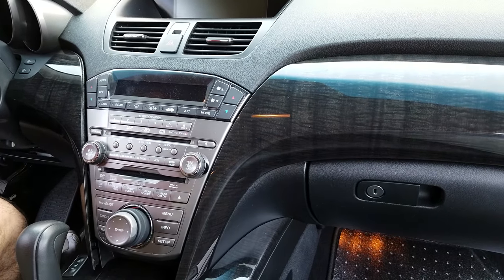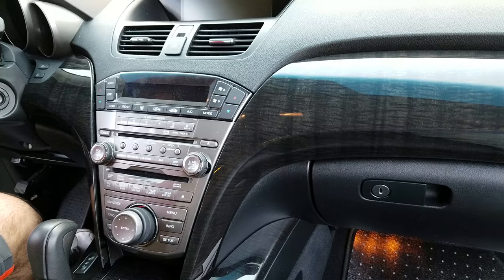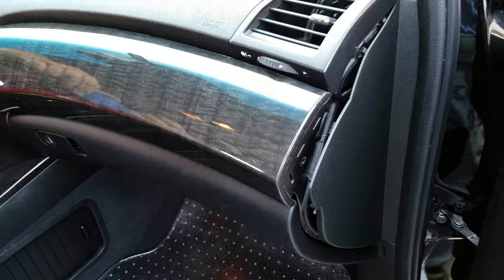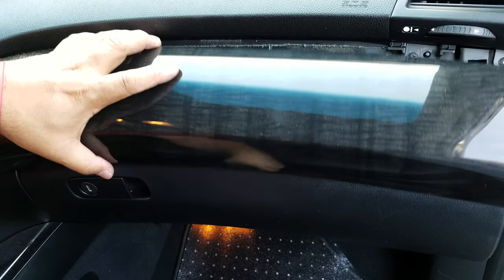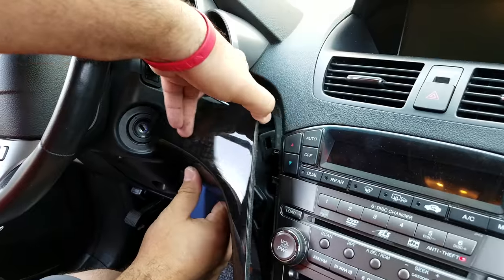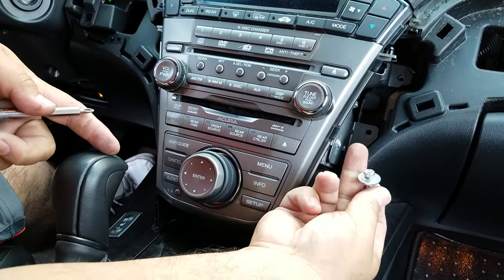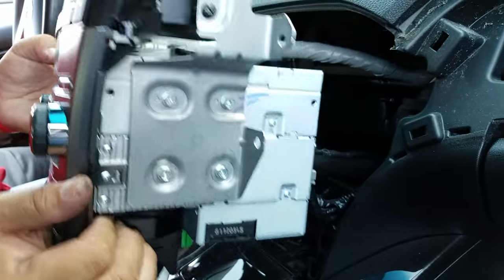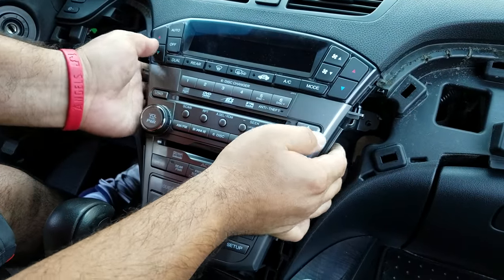How to Remove Radio / Navigation / CD DVD Player from Acura MDX 2009 for Repair.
ADDRESS:
Hi-Tech Electronic Services
7049 Valjean Ave.

Removal and Installation of Acura MDX Radio, Navigation, CD / DVD Player, Year 2007, 2008, 2009, 2010, 2011, 2012 for repair.